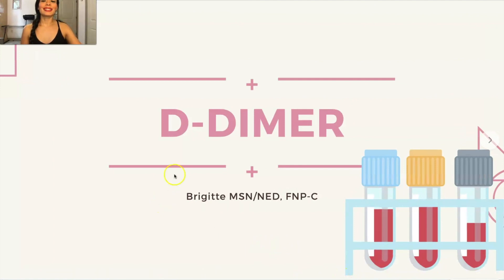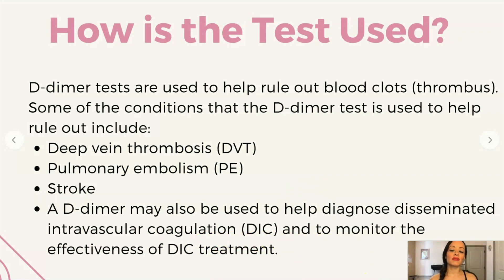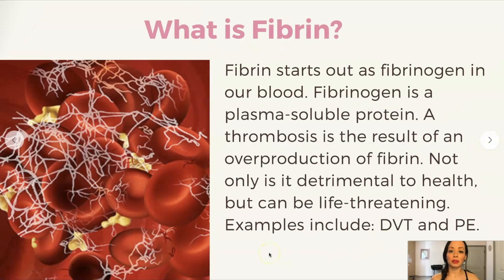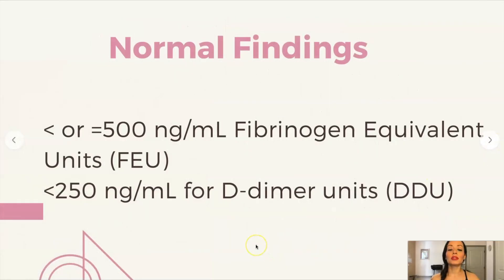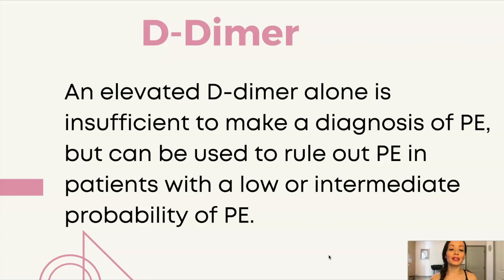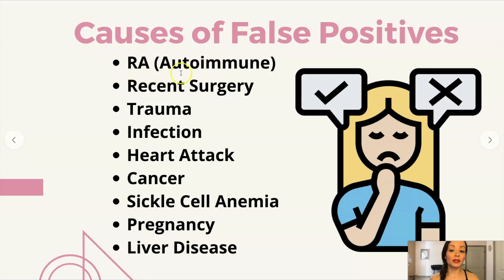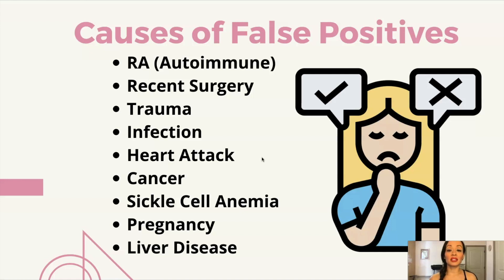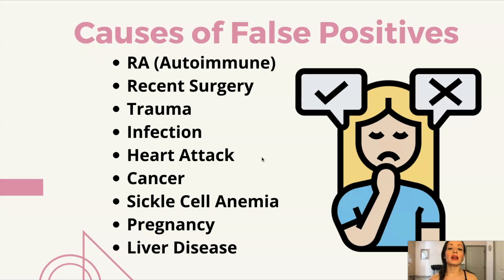D-DIMER EXPLAINED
In this video a nurse practitioner explains what a D-Dimer test is.

What is a D-dimer test?

A D-dimer test looks for D-dimer in blood. D-dimer is a protein fragment  that's made when a blood clot dissolves in your body.
Normally, your body will dissolve a clot once your injury has healed. With a blood clotting disorder, clots can form when you don't have an obvious injury or don't dissolve when they should. These conditions can be very serious and even life-threatening.

Other names: fragment D-dimer, fibrin degradation fragment

A D-dimer test is most often used to find out whether you have a blood clotting disorder. These disorders include:
• Deep vein thrombosis (DVT), a blood clot that's deep inside a vein. These clots usually affect the lower legs, but they can also happen in other parts of the body.
• Pulmonary embolism (PE), a blockage in an artery in the lungs. It usually happens when a blood clot in another part of the body breaks loose and travels to the lungs. DVT clots are a common cause of PE.
• Disseminated intravascular coagulation (DIC), a condition that causes too many blood clots to form. They can form throughout the body, causing organ damage and other serious complications. DIC may be caused by traumatic injuries or certain types of infections or cancer.
• Stroke, a blockage in the blood supply to the brain

What do the results mean?

If your results show low or normal D-dimer levels in the blood, it means you probably don't have a clotting disorder.
If your results show higher than normal levels of D-dimer, it may mean you have a clotting disorder. But it cannot show where the clot is located or what type of clotting disorder you have. Also, high D-dimer levels are not always caused by clotting problems. Other conditions that can cause high D-dimer levels include pregnancy, heart disease, and recent surgery. If your D-dimer results were not normal, your provider will probably order more tests to make a diagnosis.
If you have questions about your results, talk to your health care provider.

Sunrise
JVNA